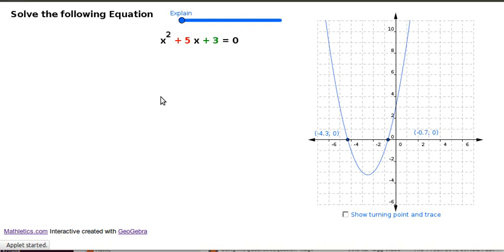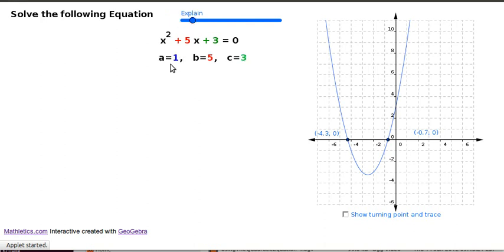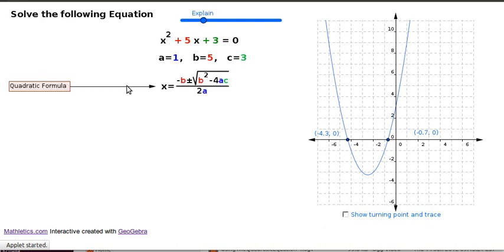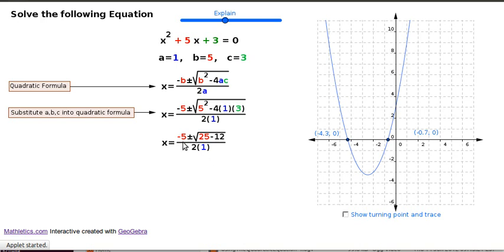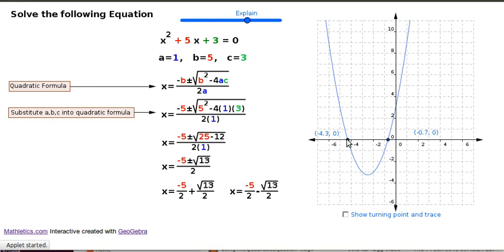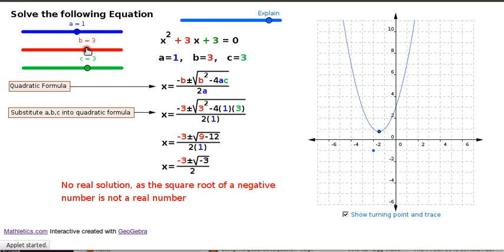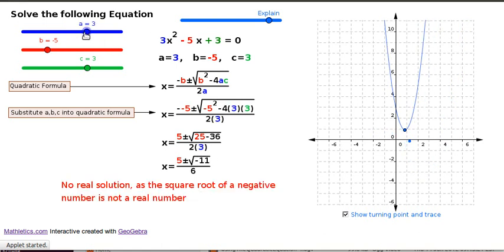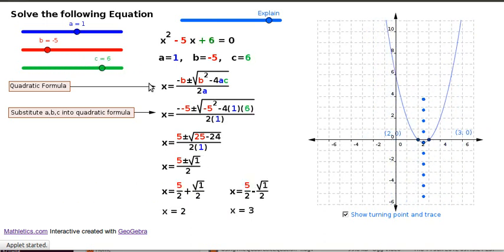Using The Quadratic Equation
See values substituted into the Quadratic Formula.  Has an explanatory graph to see the effect on solutions or turning point of changing the a b and c terms in the equation.